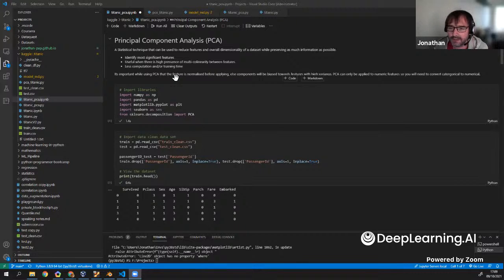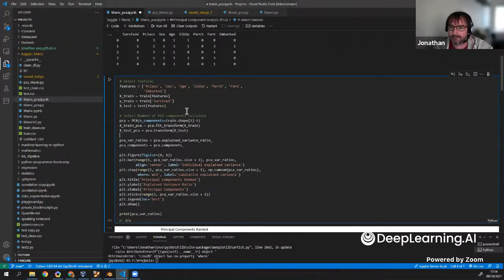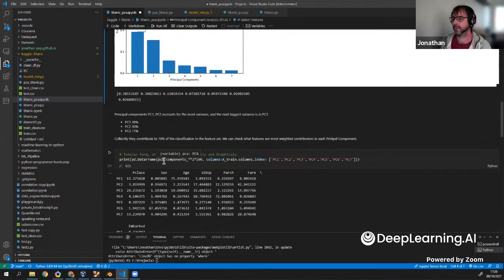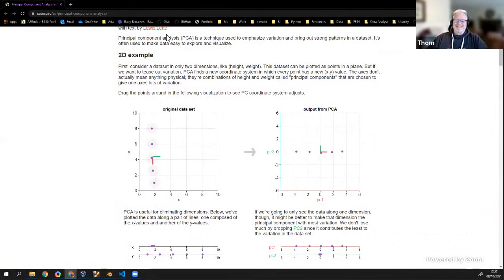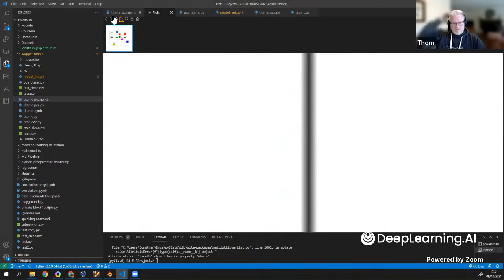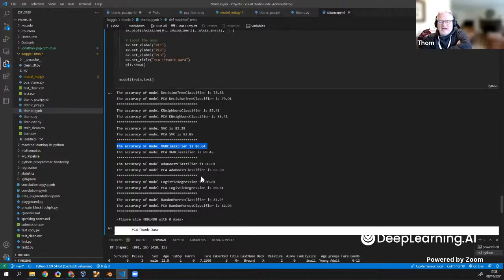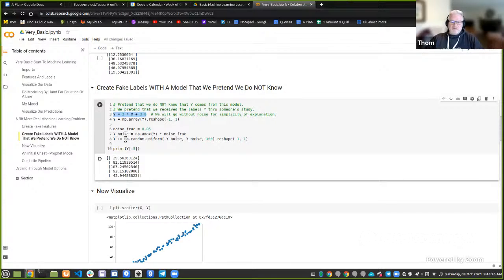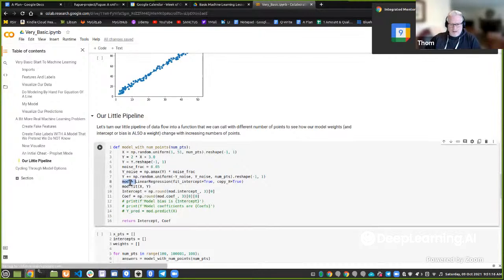Automated ML Pipeline: Session 33